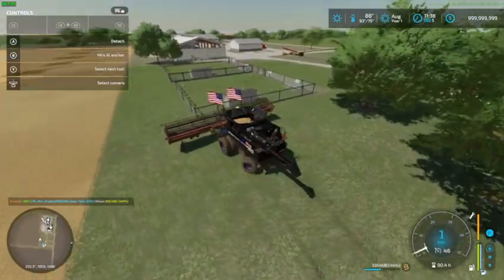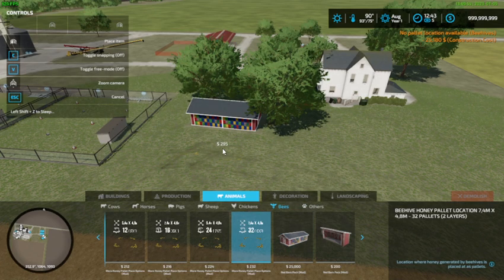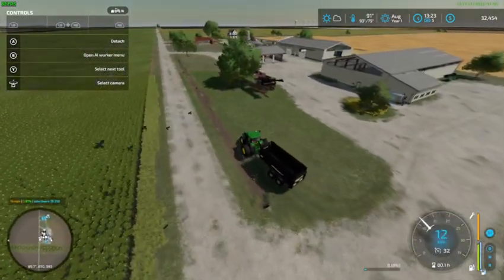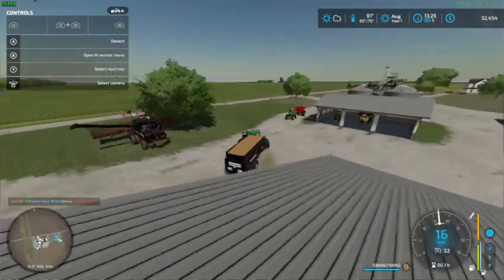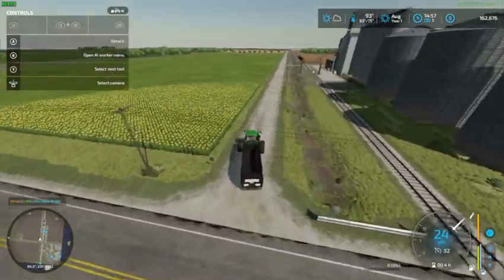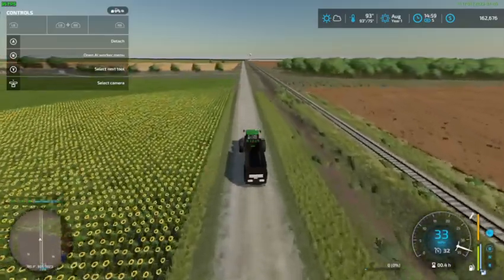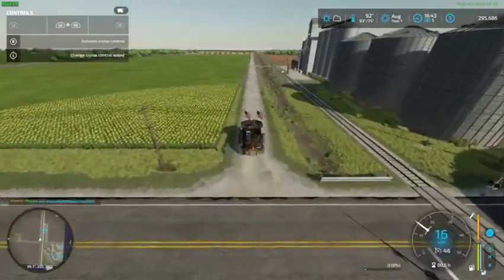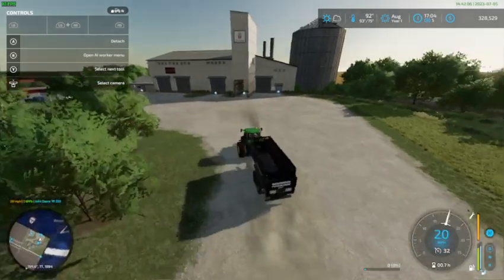farm sim 22 texas part 4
going to see how much we are going to get for one harvest